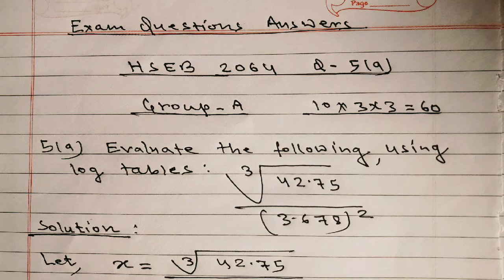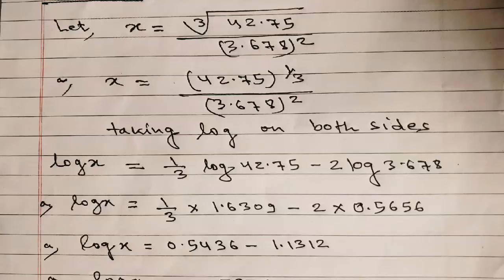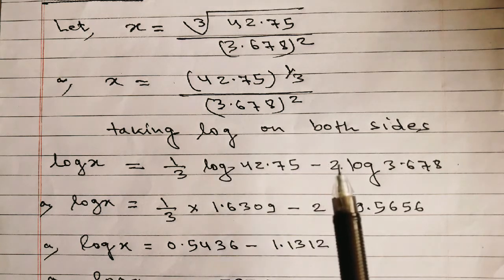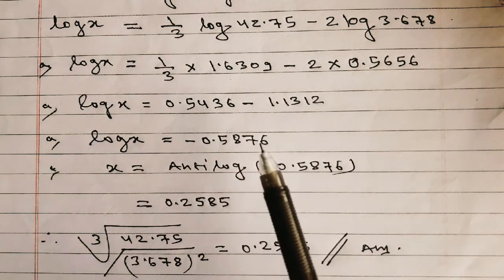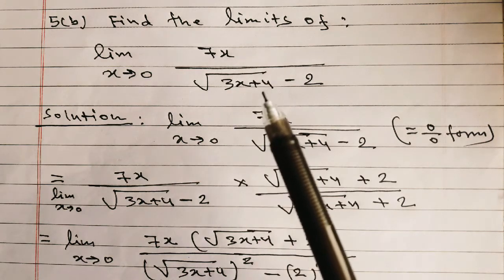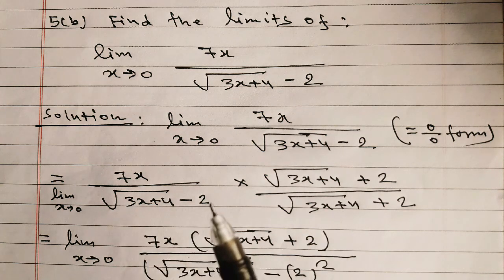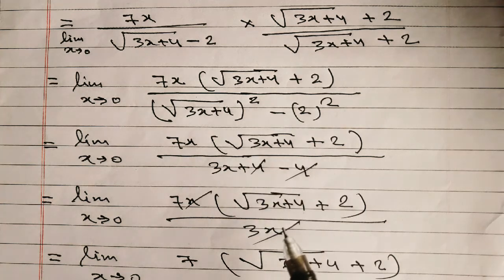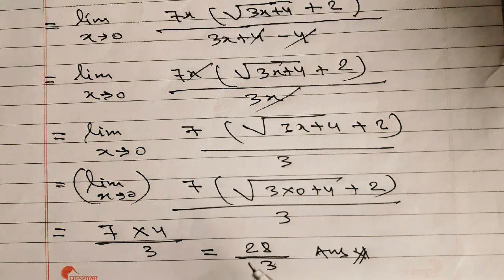Limits | Logarithm | NEB EXAM SOLUTION | HSEB 2064 Q.N. 5 (a, b)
To find value  of a number using logarithmic table
To find the limit of a function of zero by zero form